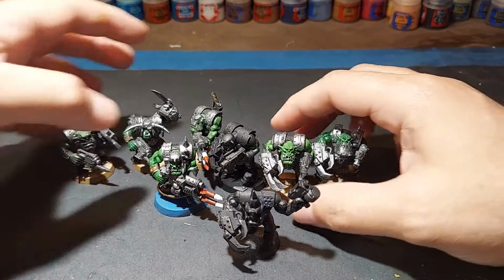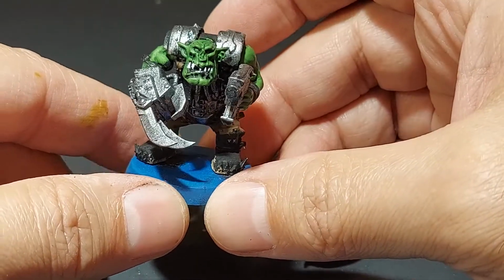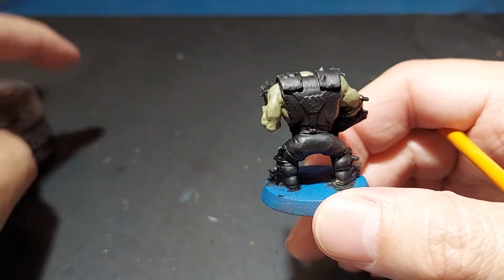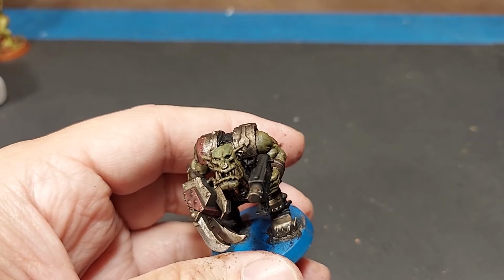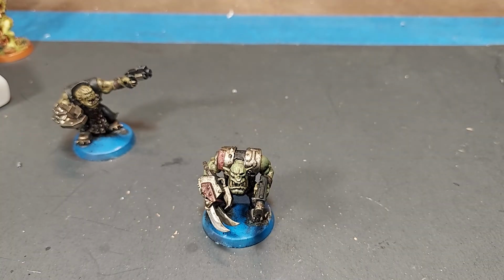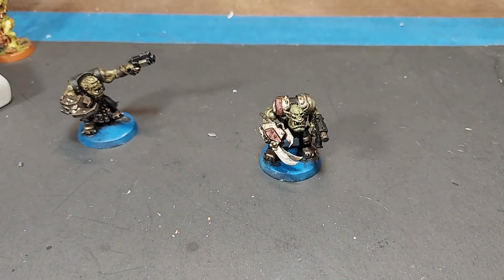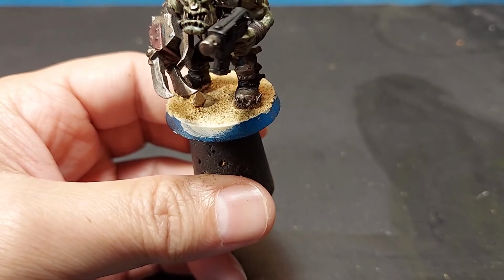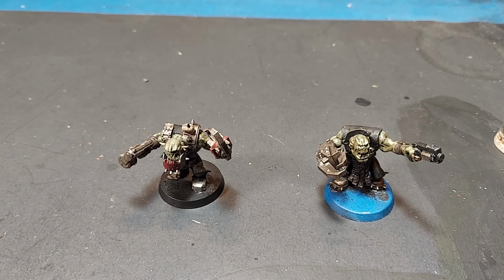Repainted and Rebased some second hand orks/nobz -Warhammer 40K orks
In this video I repainted and rebased some Nobz I received as part of a commission I did.